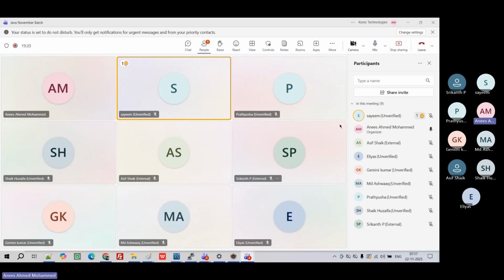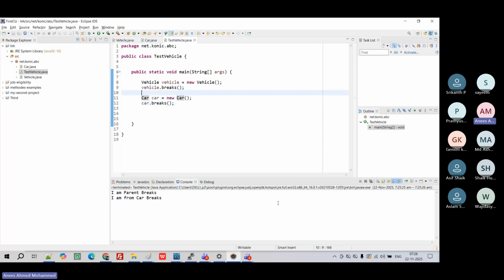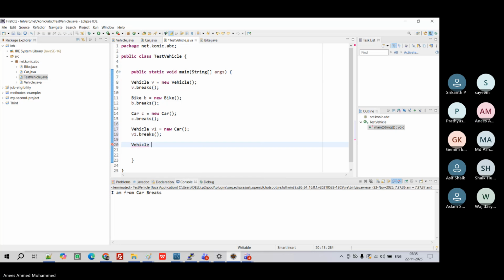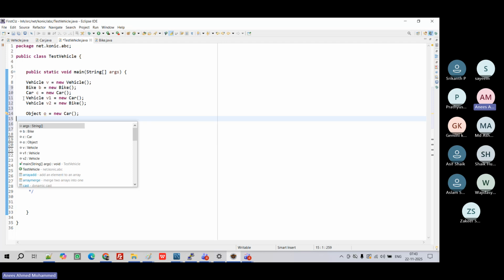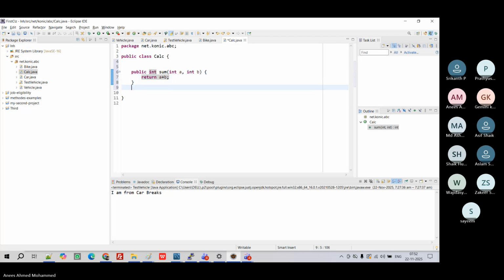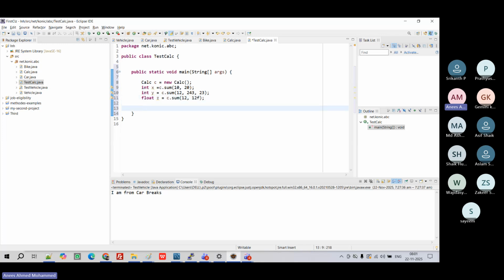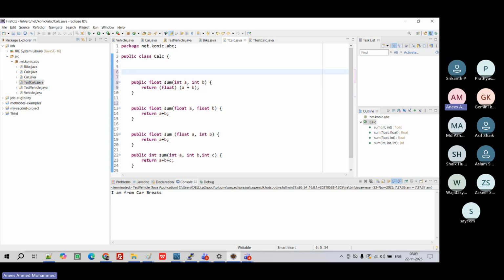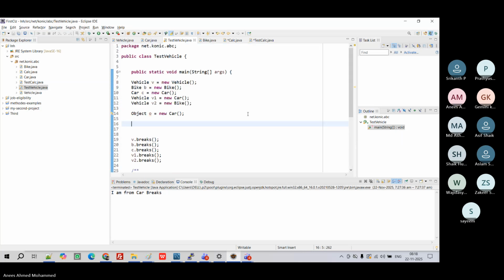Oops 4 practice session